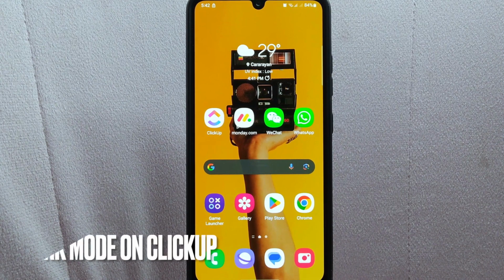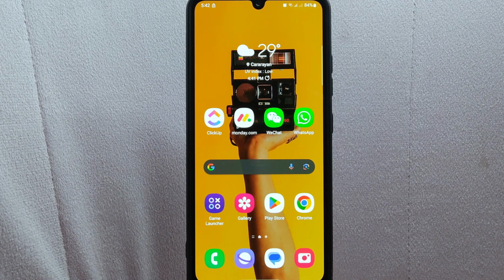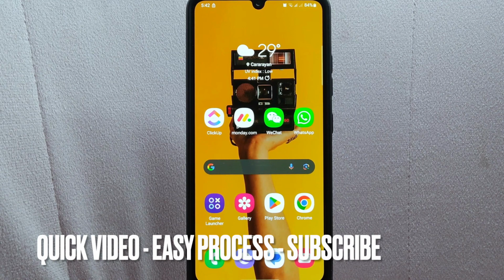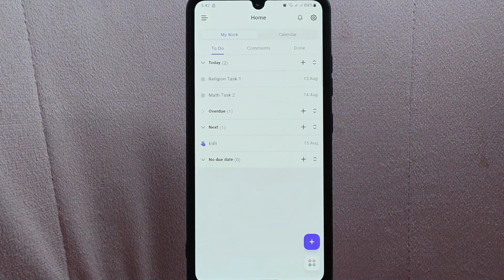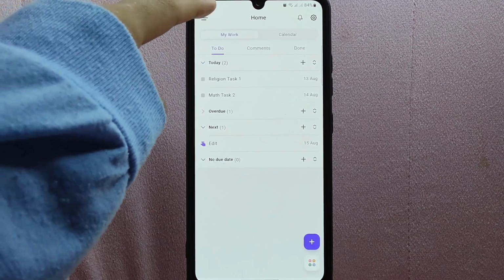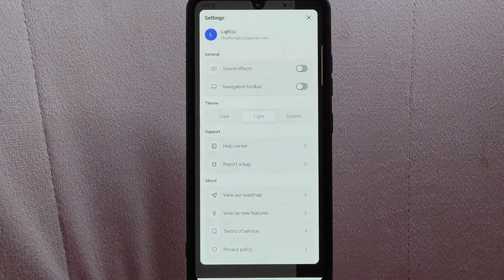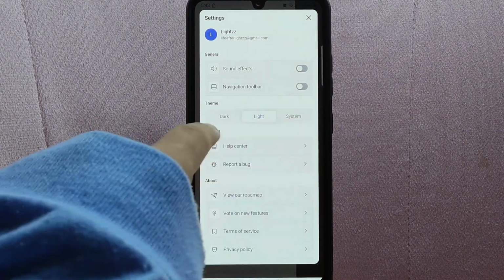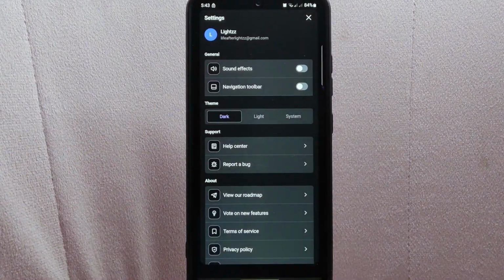✅ How To Activate Dark Mode On ClickUp 🔴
About this tutorial:

ClickUp is a cloud-based project management and productivity platform that provides tools for teams and individuals to manage tasks, projects, goals, and collaboration. It's designed to streamline workflows, improve team communication, and enhance overall productivity. ClickUp offers a customizable interface with various views and features to cater to different work styles and project management methodologies.
Get in touch!